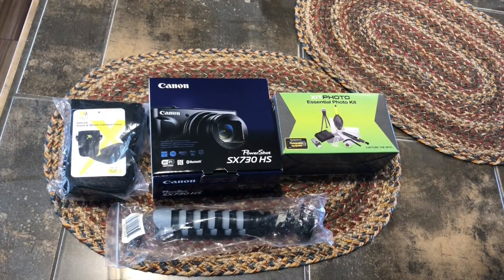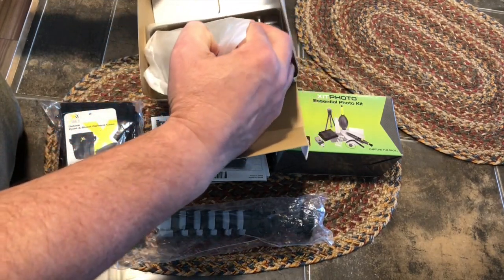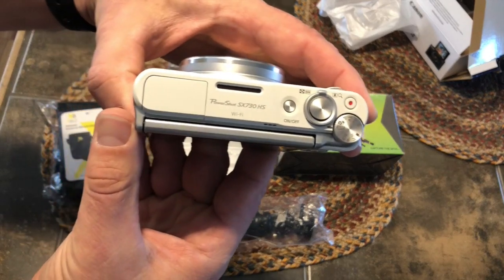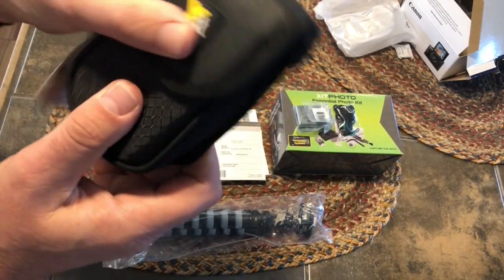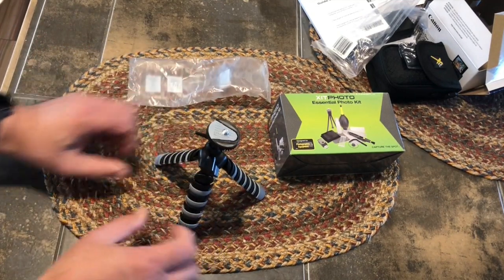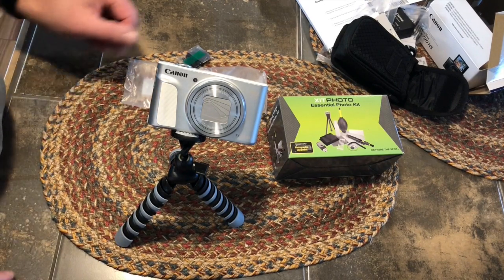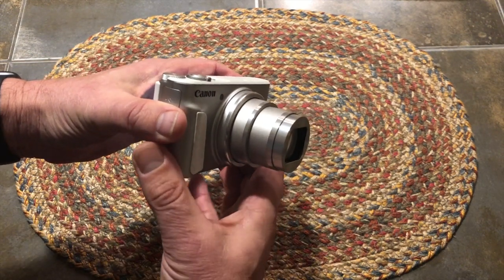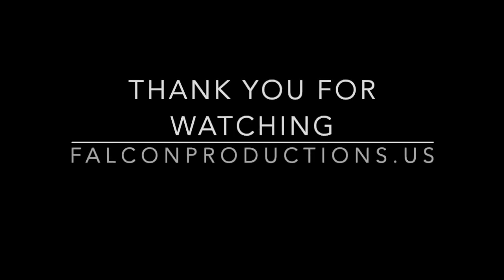Canon PowerShot SX730 HS Unboxing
Canon PowerShot SX730 HS Unboxing.  Great vlogging camera!